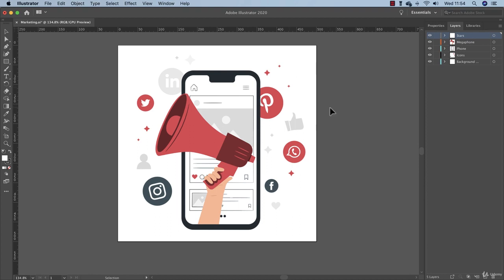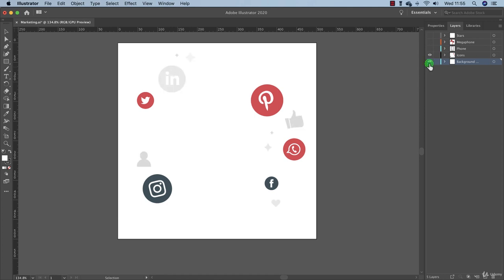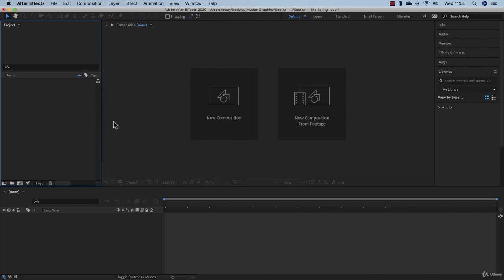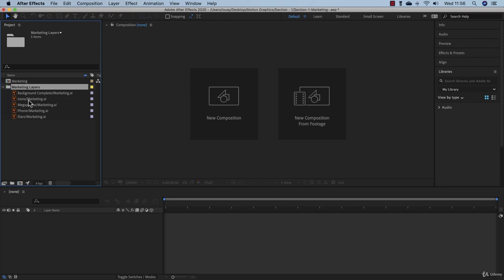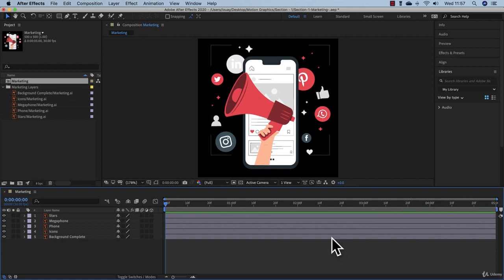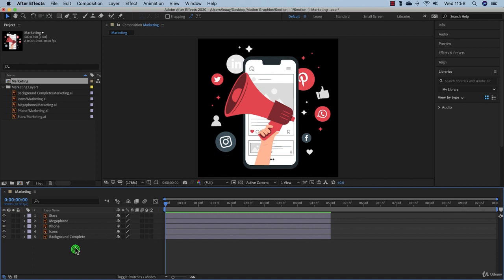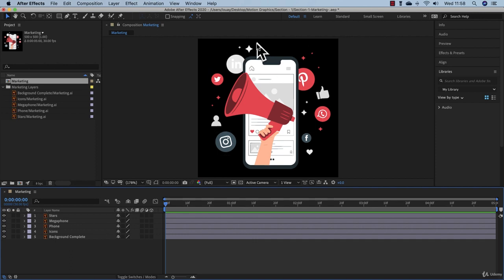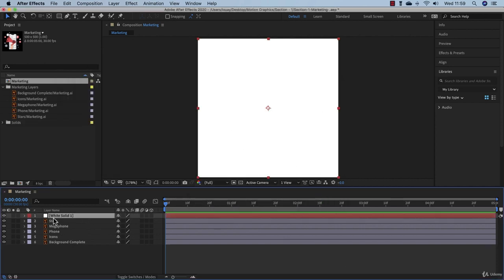How to Set Graphics in After Effects as an Illustrator Layers